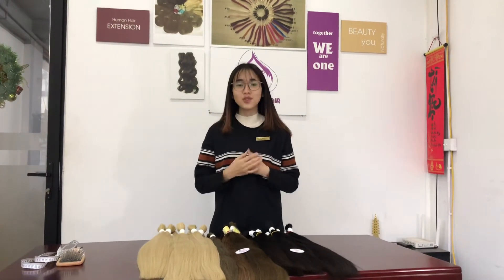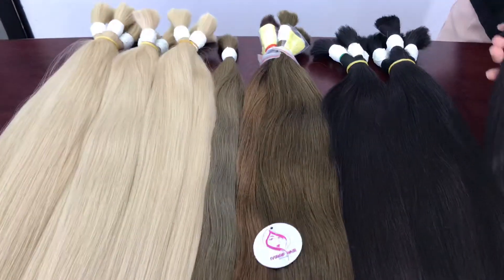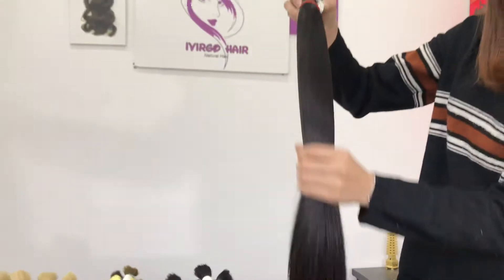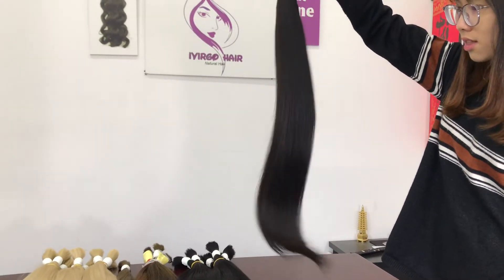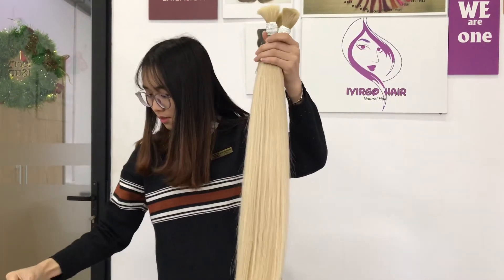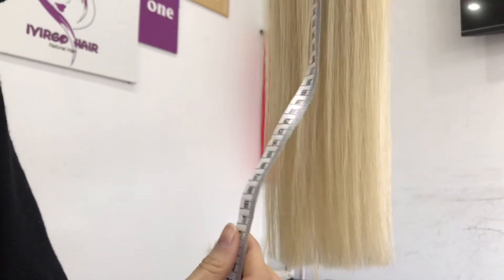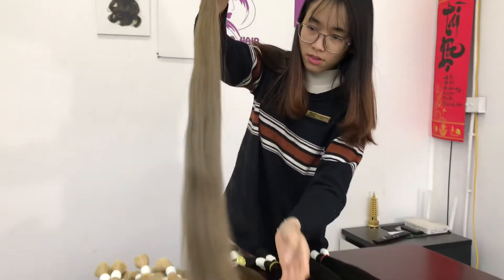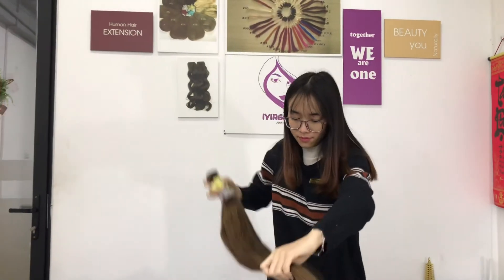Bulk straight virgin hair extension - Ivirgohair suppplier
We are Ivirgo Investment And Commerce Joint Stock Company  from Vietnam.  Our company is one of the top Vietnamese companies which exports natural raw hair of Vietnamese and Cambodian people with many countries all over the world.

Description about: Super double drawn straight clip in 32 inches hair extensions:
 Quality: 8A/9A Grade
 Vietnamese hair/ Cambodian hair
 No tangle, no shedding, can be dyed and bleached
Lenght : 6 inches - 32 inches
Shipping:2-3 business days.

Any questions? Just ask! :D